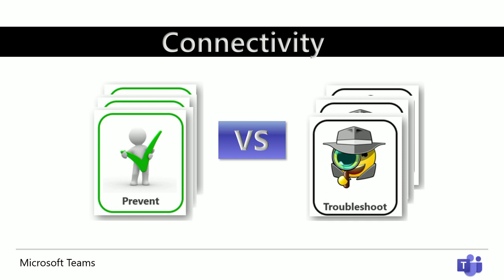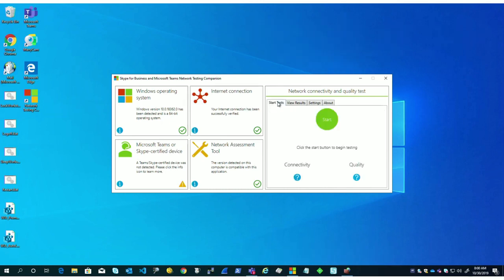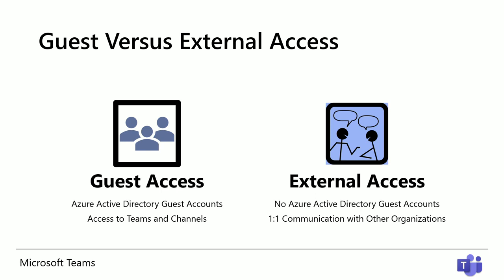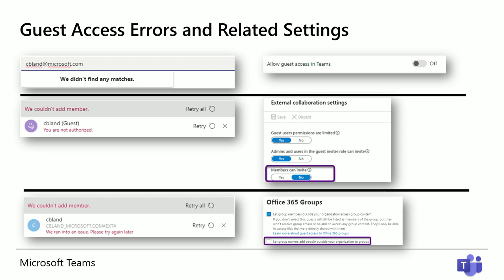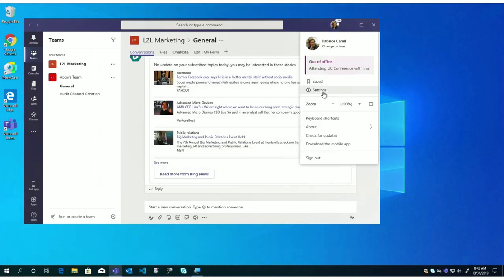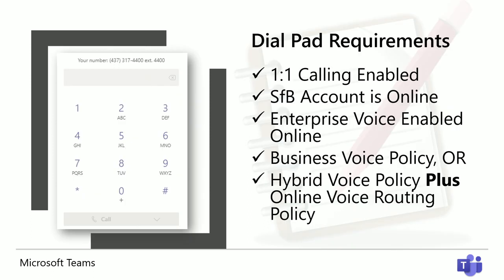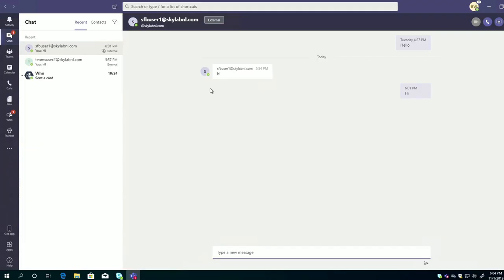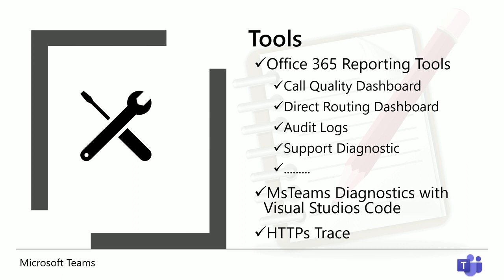Troubleshooting Microsoft Teams | BRK3204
During this session we dive deep into how to troubleshoot Microsoft Teams. We review many common areas of misconfiguration and the corresponding errors that you might see in these deployments. This session covers end-user scenarios and deep dives into the nuts and bolts of these scenarios through the tools of troubleshooting.